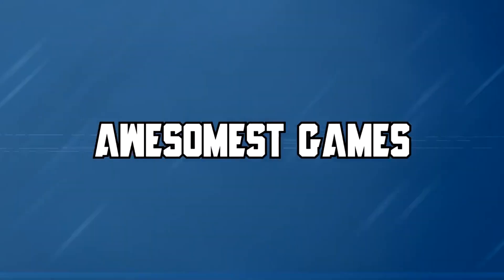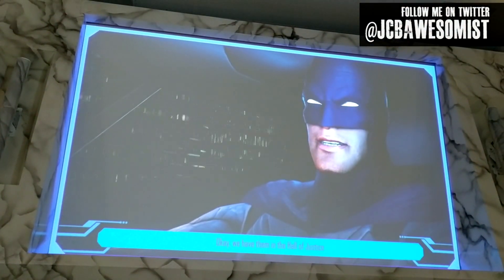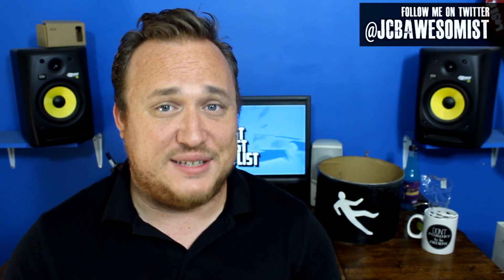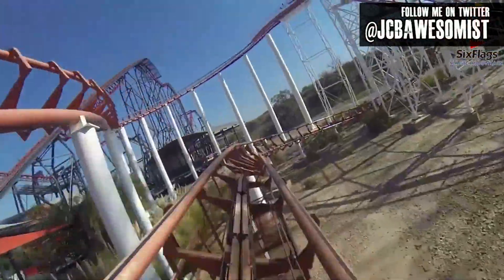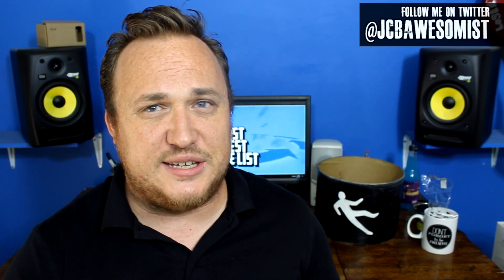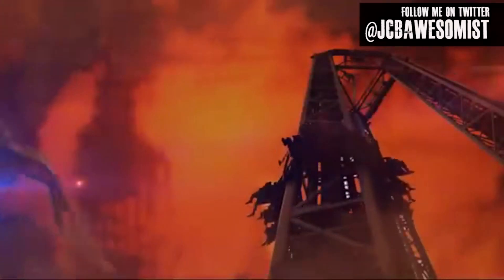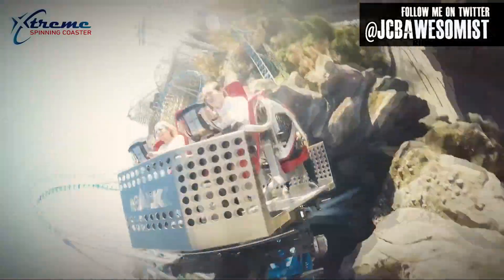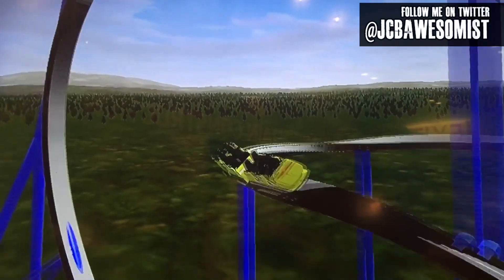Top 10 Things Six Flags Magic Mountain Should Do in 2018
It's that time of year again, the Six Flags Corporation is about to release their annual announcement video about their plans for every Six Flags Park in 2018. So as has become a yearly tradition on this channel, I present to you, The Top 10 Things Six Flags Magic Mountain Should Do in 2018. These are not predictions per say, simply a few ideas that I think would benefit the park.

The Awesomist is a collection of videos and shows ranging in topics including reviews and top 10 lists, technology, language, dancing, music, and information. This channel covers a wide range of video topics and ideas all neatly categorized into specific playlists to keep everything organized. I like to provide as much variety as possible on this channel so you will see videos covering everything from Top 10 Lists to Movie Reviews, Travel Vlogs, and How To's all with a humorous twist.